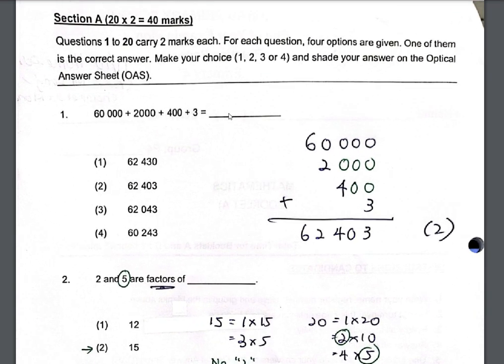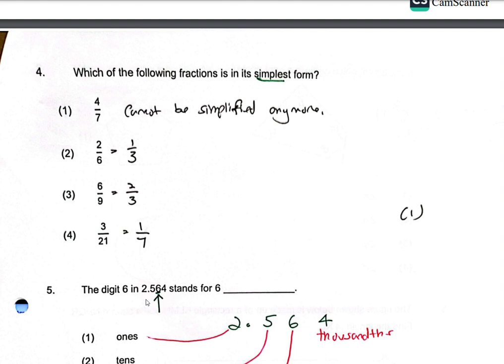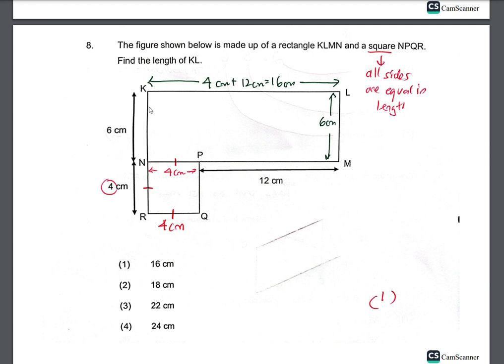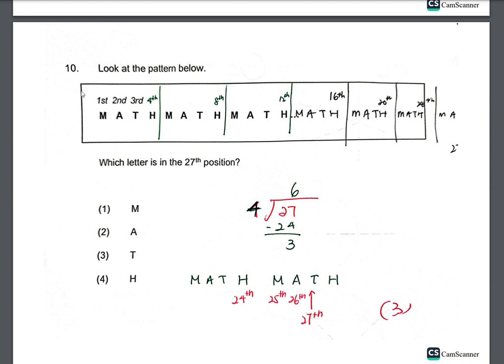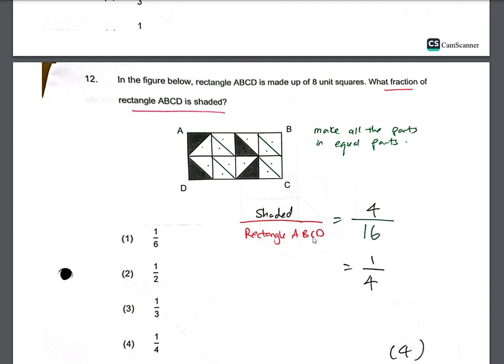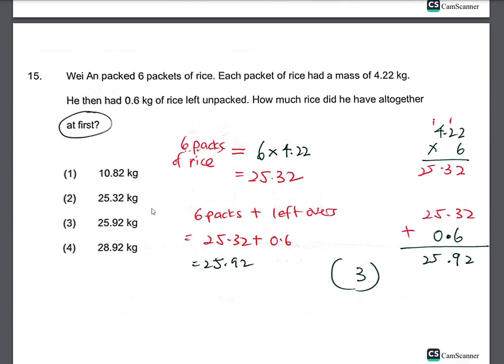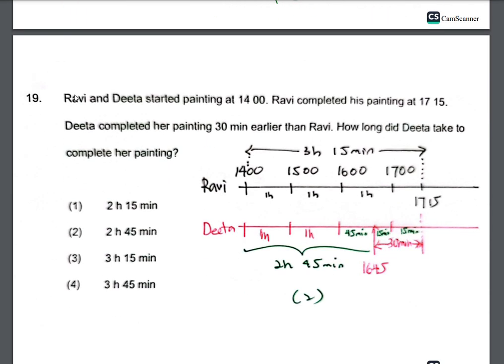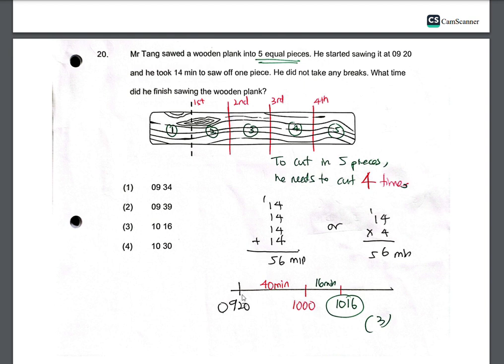P4 EOY PP2 Section A Homework 2